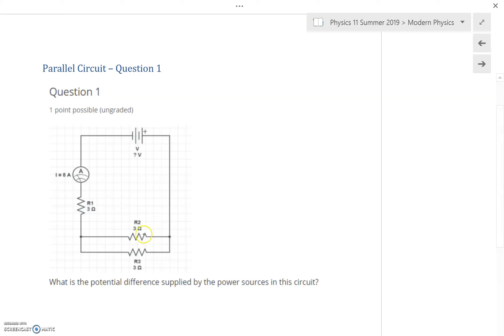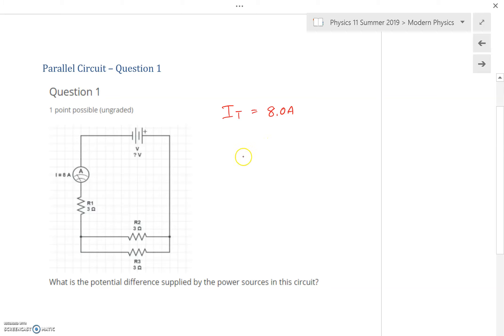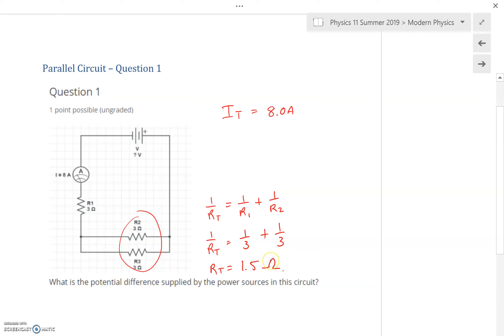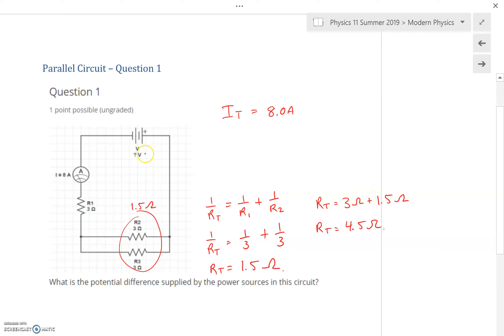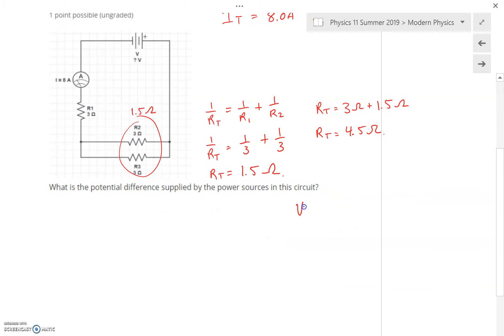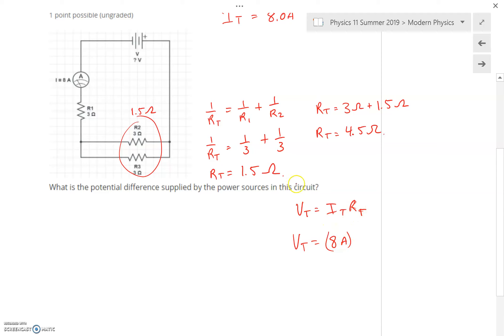PC1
Parallel Circuits Question 1